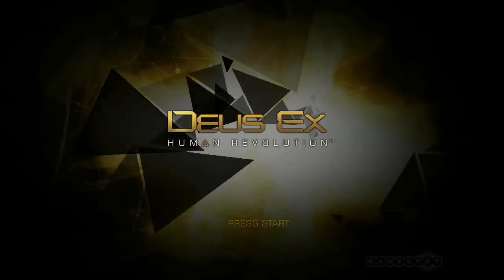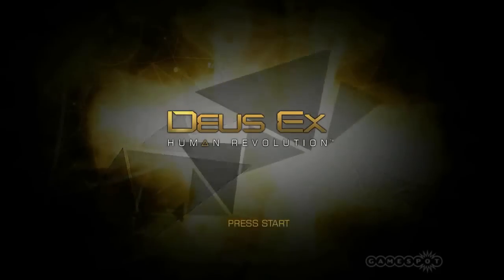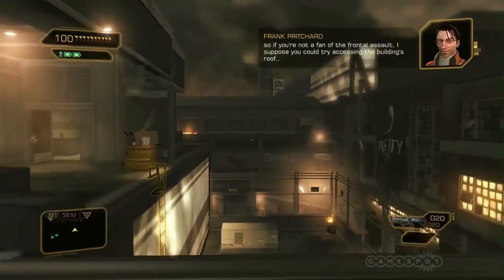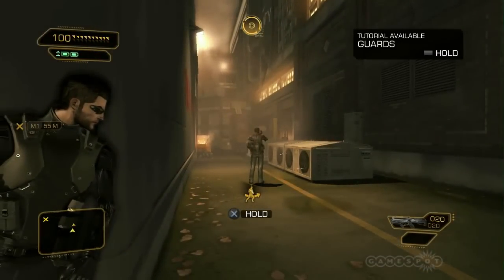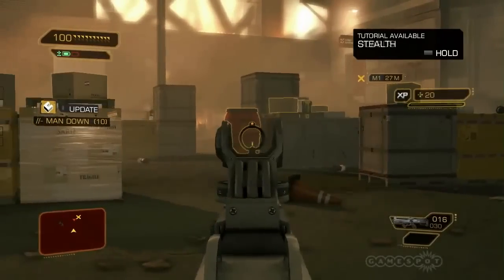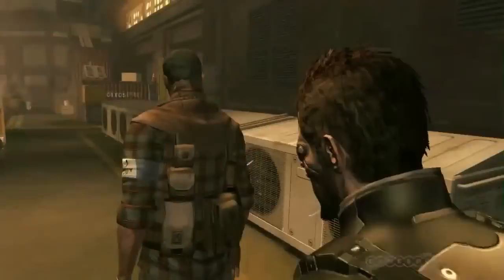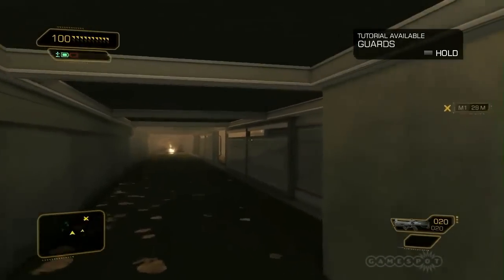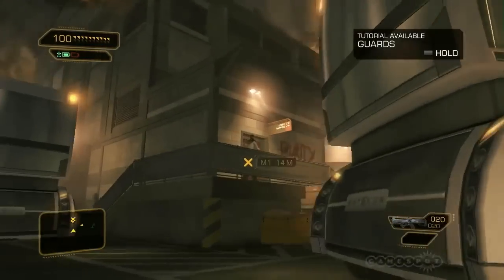Deus Ex Human Revolution - Gameplay Multi-Path Multi-Ending